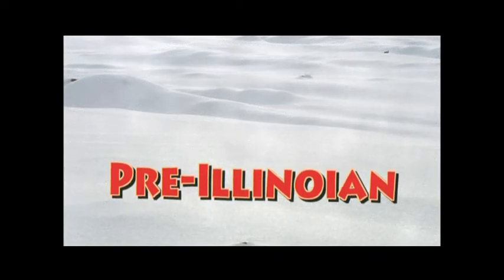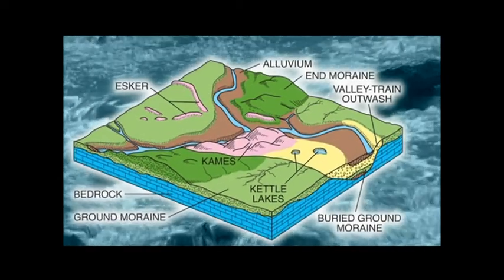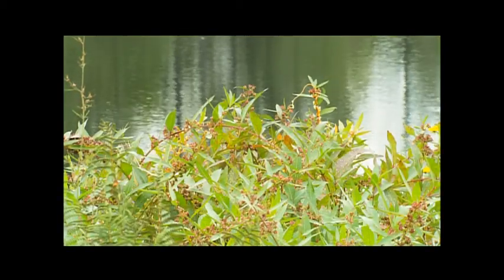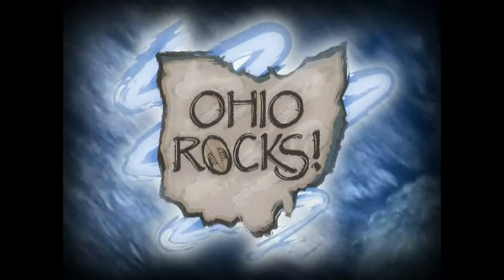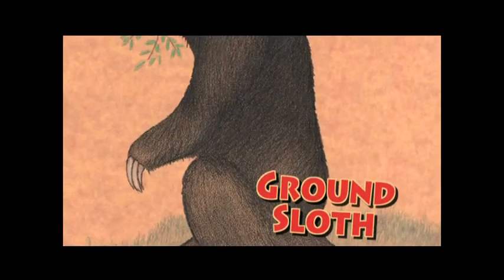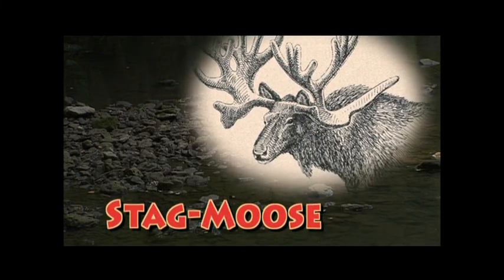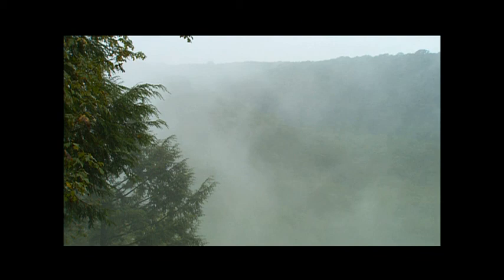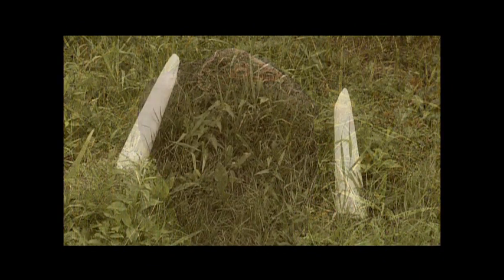Ohio Rocks! Ice Age